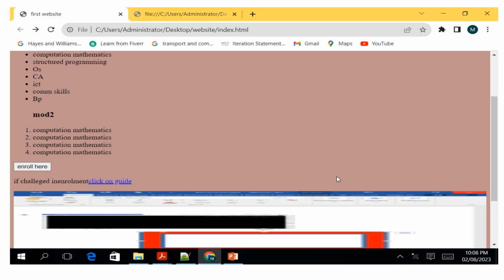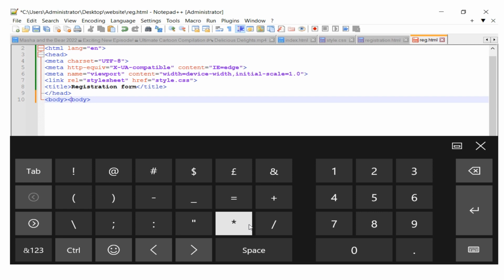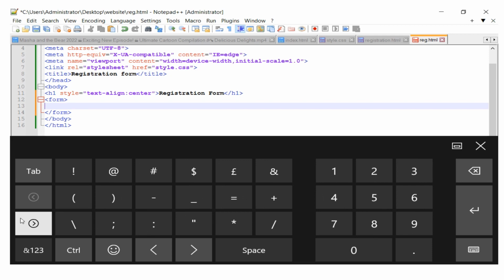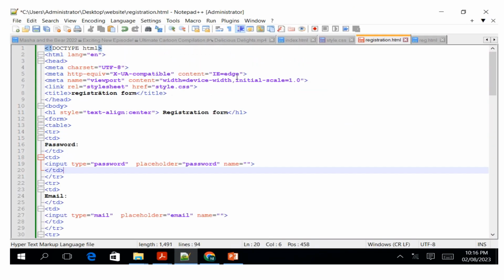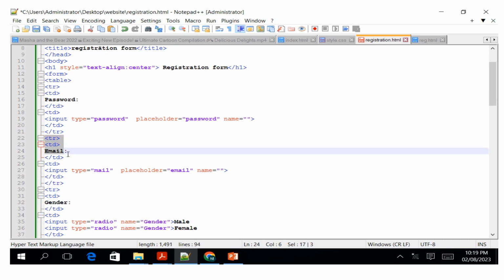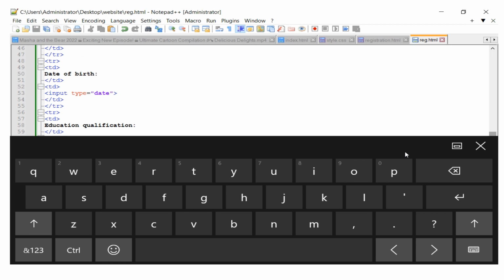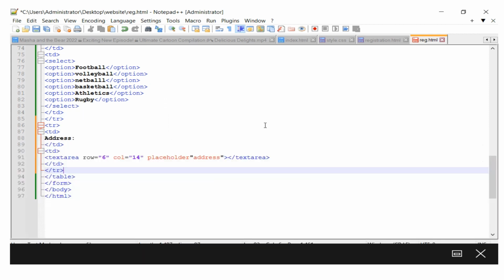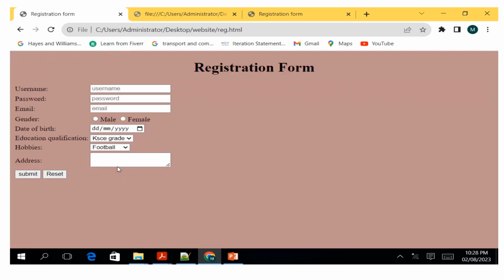Designing form in html coding, knec practical 4 for Dict module 3 on internet programming unit